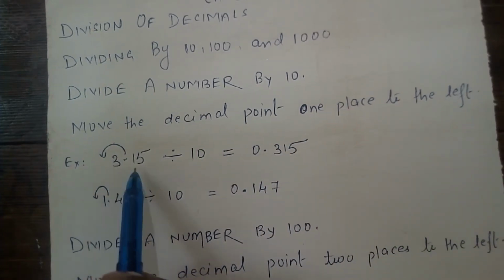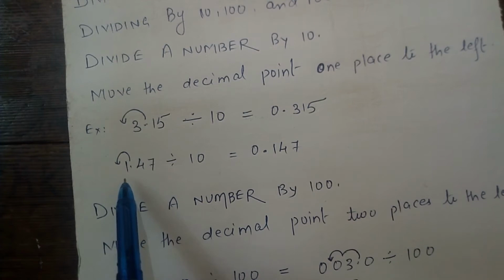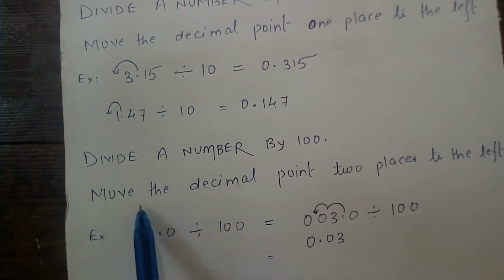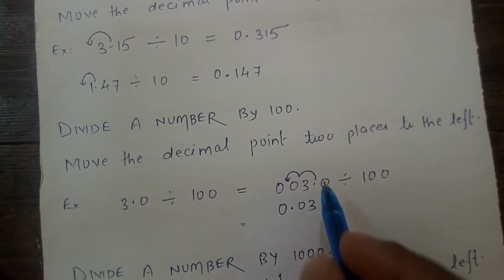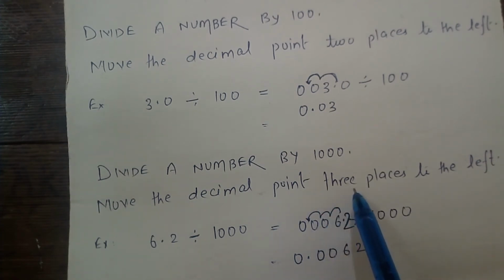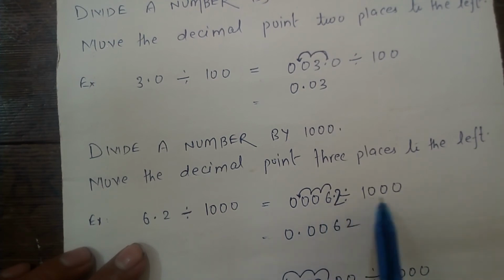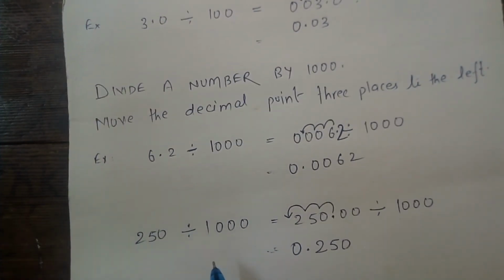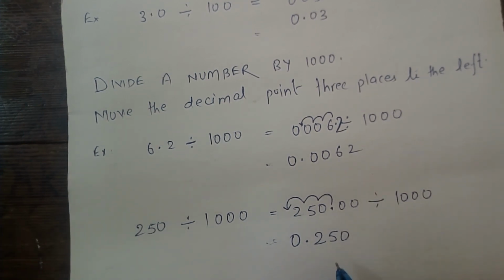CLASS-5th-MATHS-CH-5-DECIMALS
BASIC POINT ABOUT DIVISION OF DECIMALS , DIVIDING  BY 10 , 100 , AND 1000